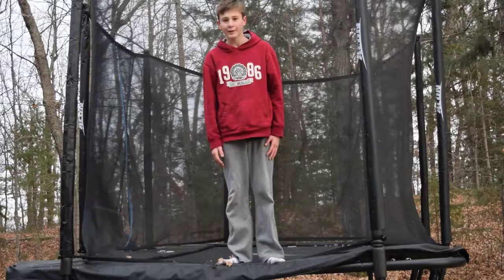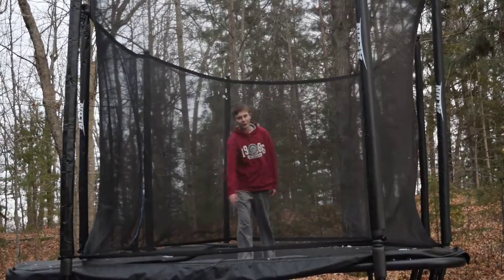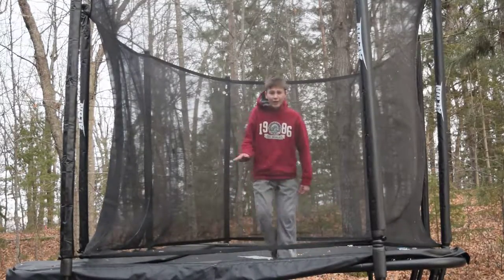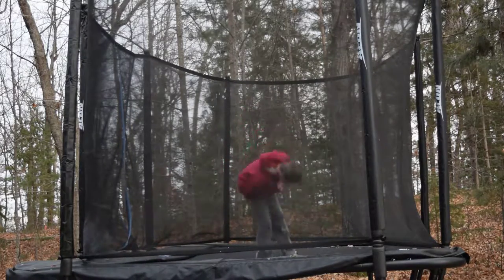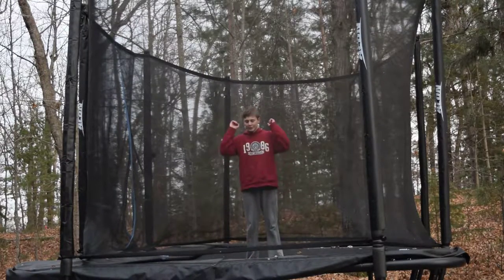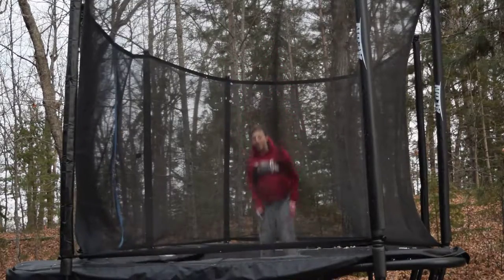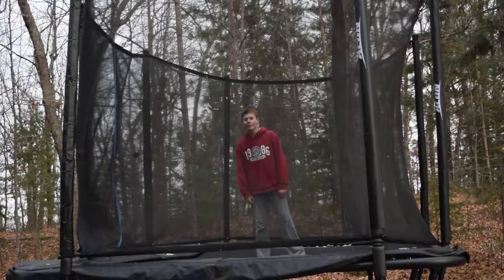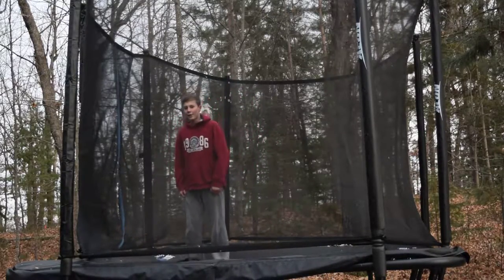how to easily learn a front flip on a trampoline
learning a front flip ninja style